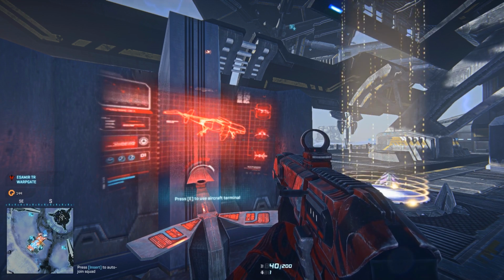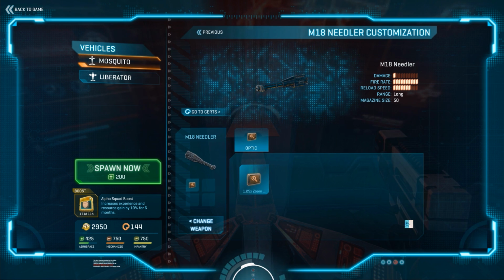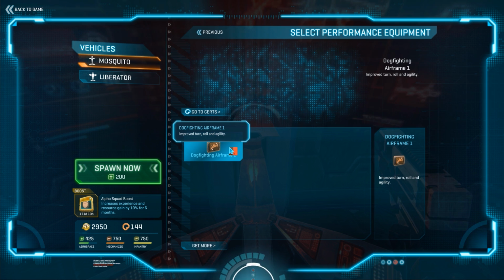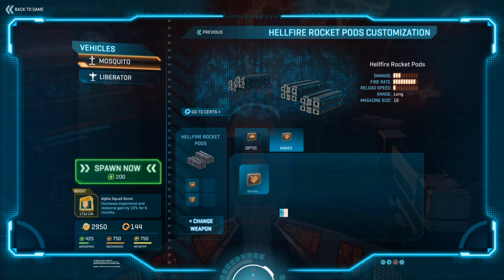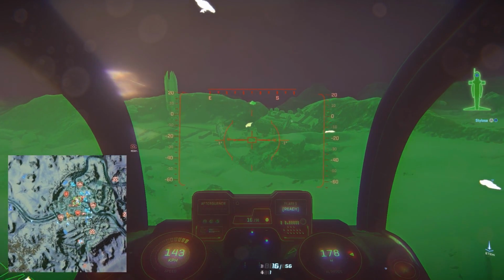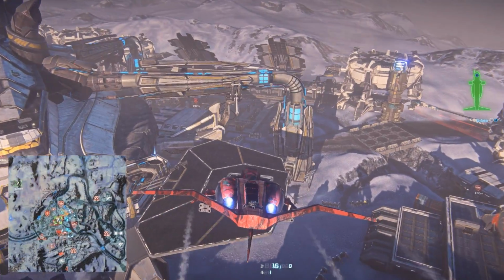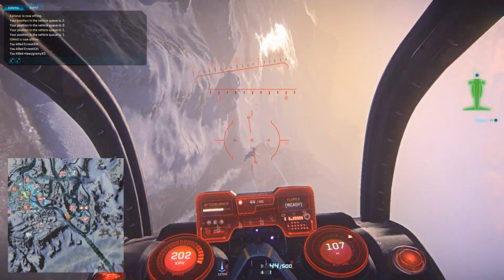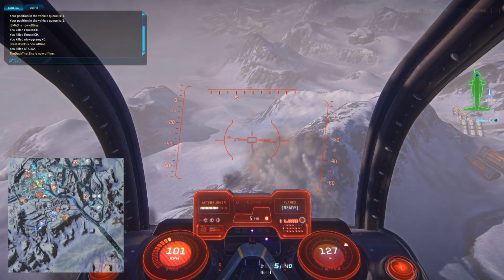PlanetSide 2: Mosquito / Reaver / Scythe - Ground Assault Guide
Stylosa goes into detail on his ESF (Empire Specific Fighter) ground assault setup. This guide focuses on the TR's Mosquito, however the standard tactics and load-outs apply to both the Vanu (Scythe) and NC (Reaver). Basic ground assault concepts are covered along with a few handy tips and tricks.